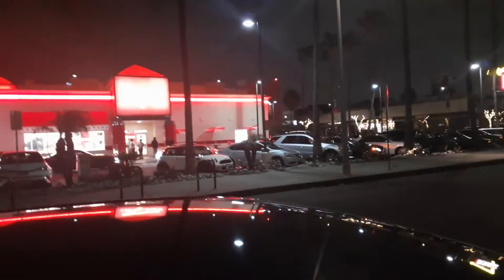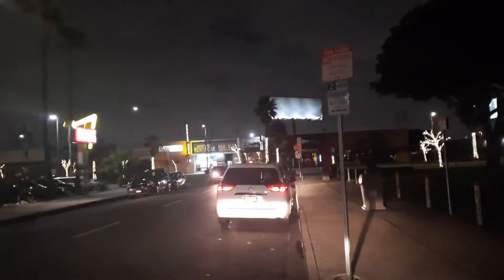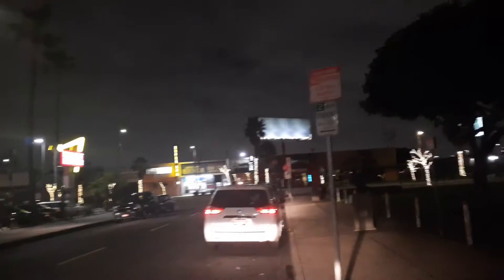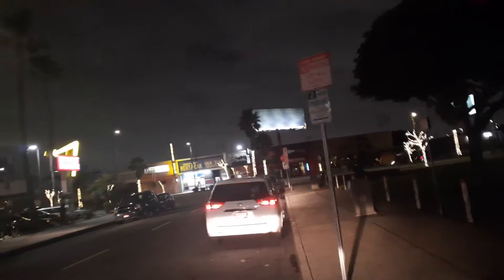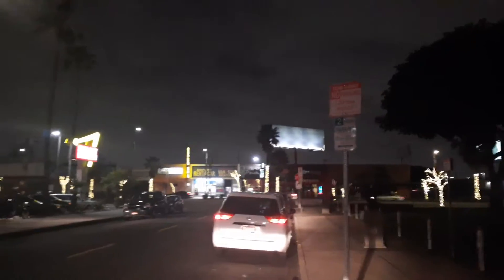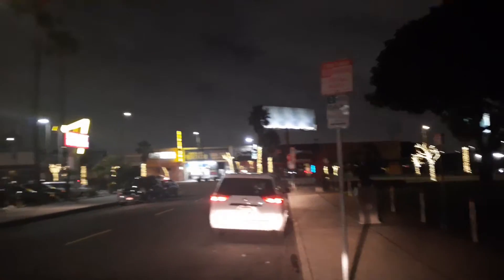G-VJAM and cargolux retro is coming